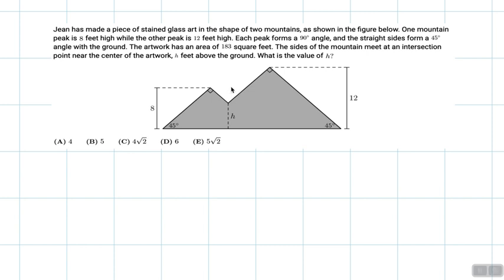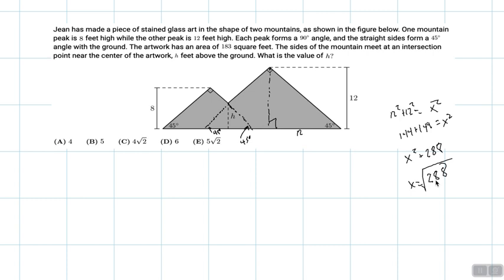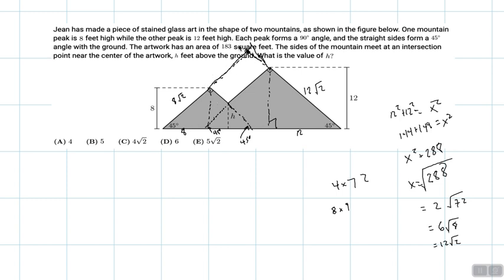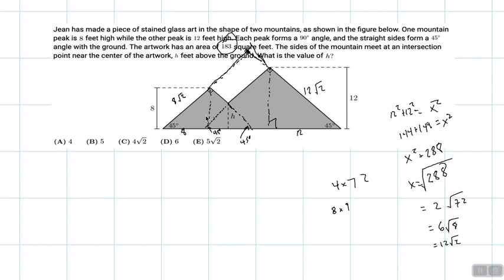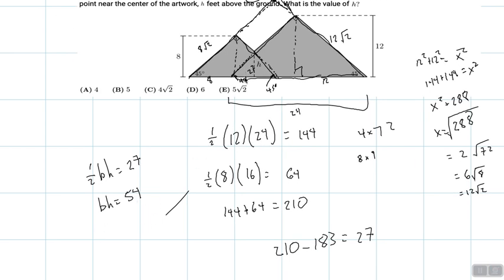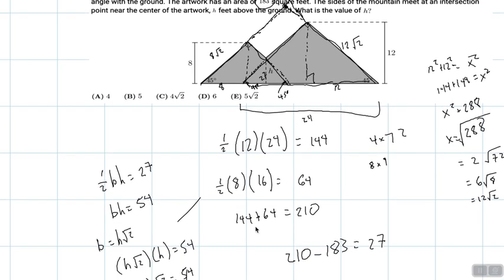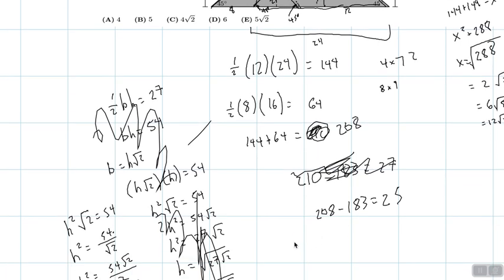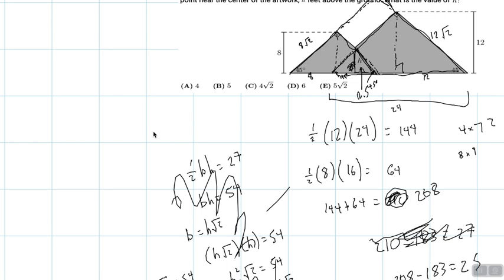Live Solve #78: 2024 AMC 8 Problem 24 (Correct)